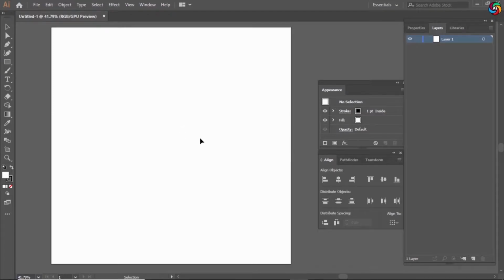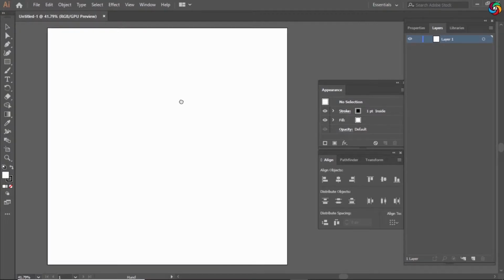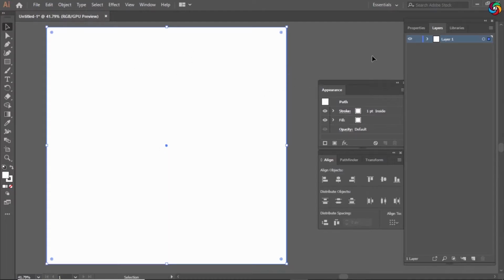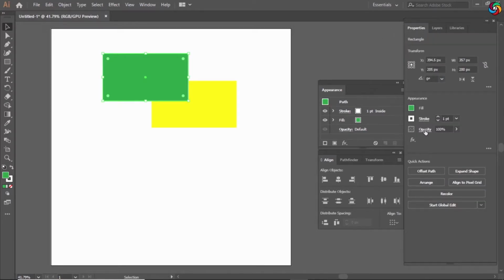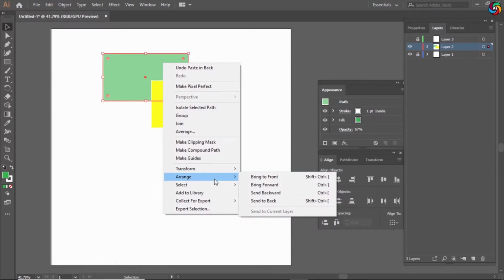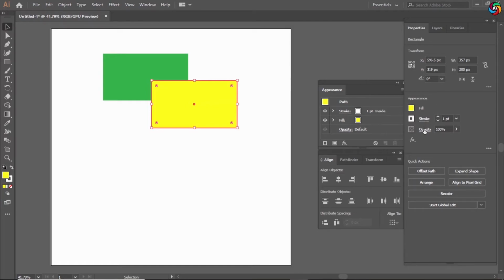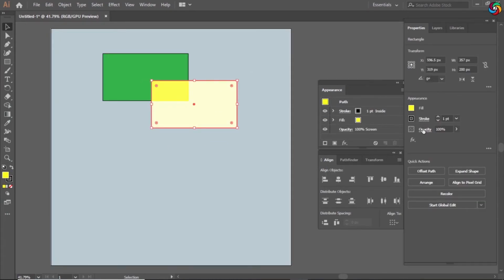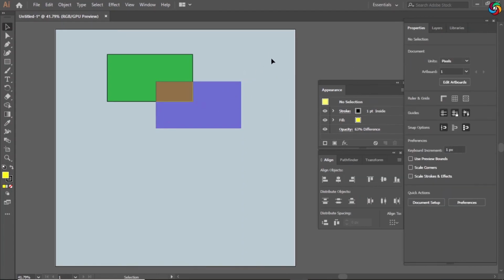Layers + Arrange + Blend Modes | Graphic Design 101